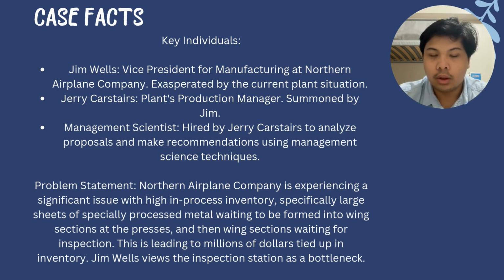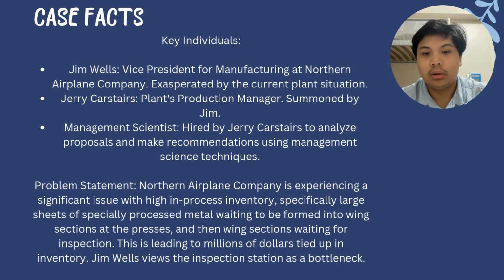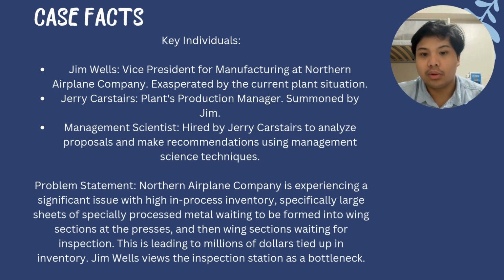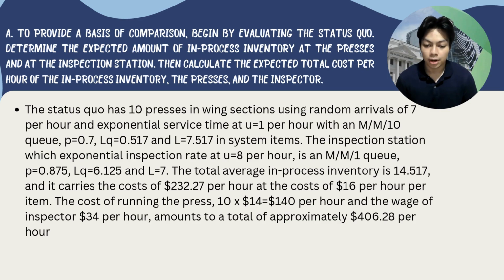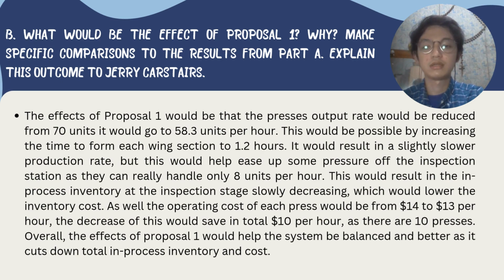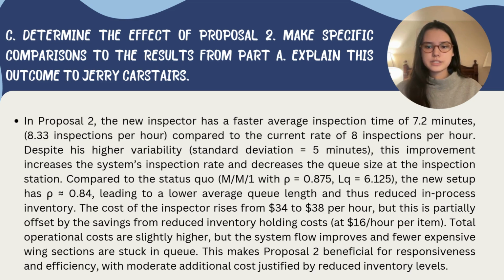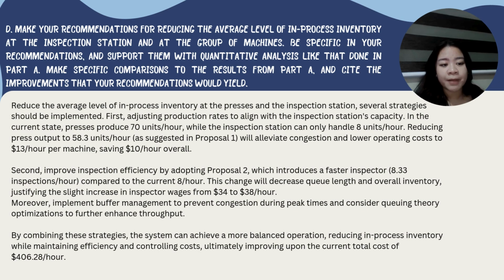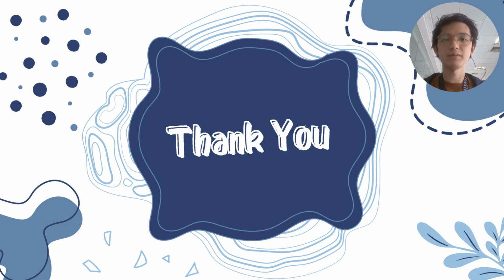Case Analysis 13-2 Group 5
DSIMGTS - K31
Members: Ayson, Eduvane, Martin, Telpo, Villanueva